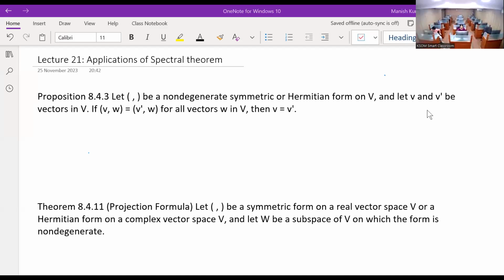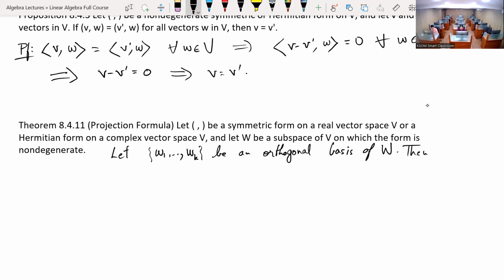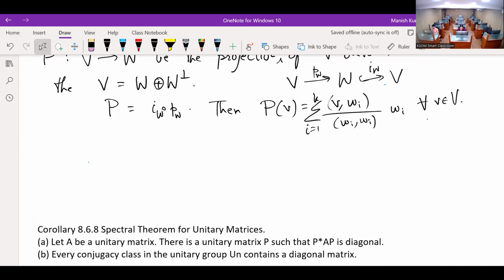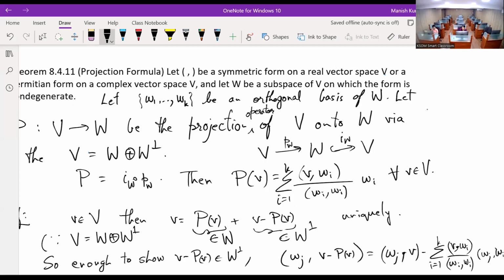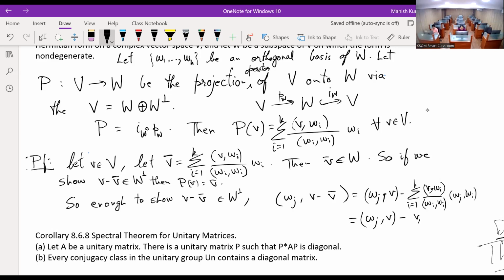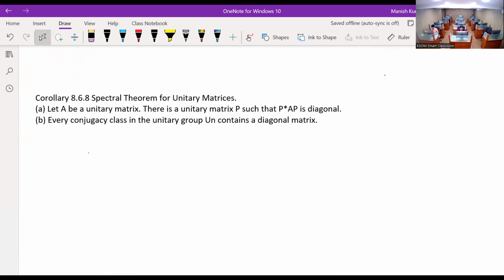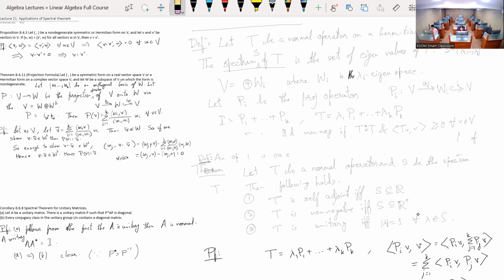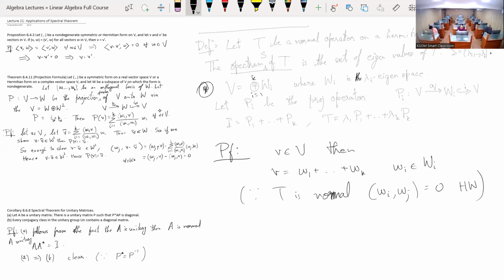L21-Linear Algebra part1